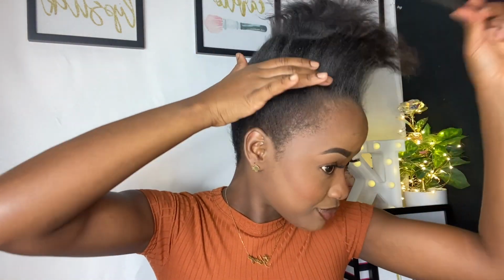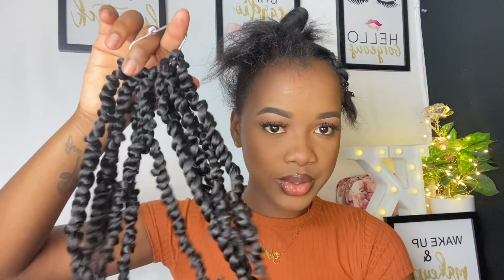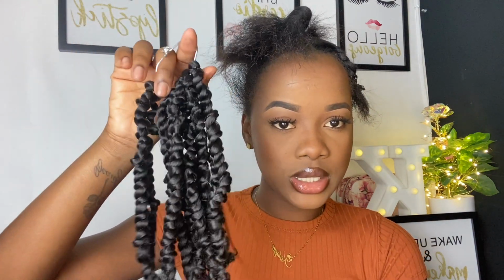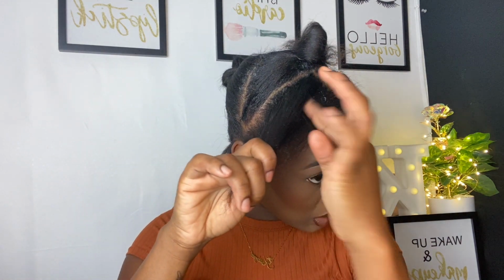How to half up half down with faux Locs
In today’s video I’m going to be installingthe passion twist faux locs from Niseyo’s Hair .. love the outcome

Follow Osuntress on Instagram @osuntress.hair